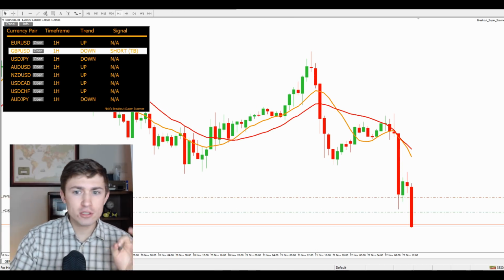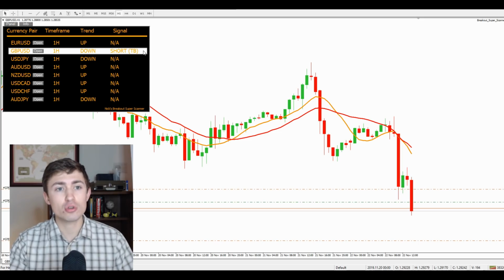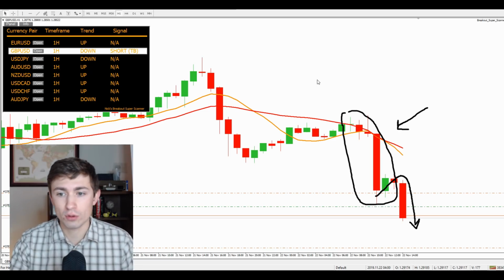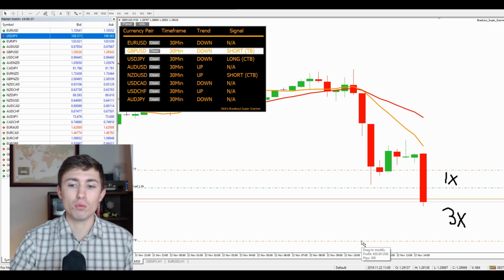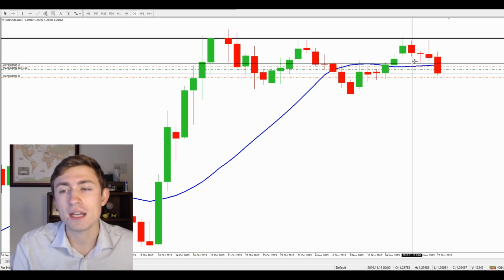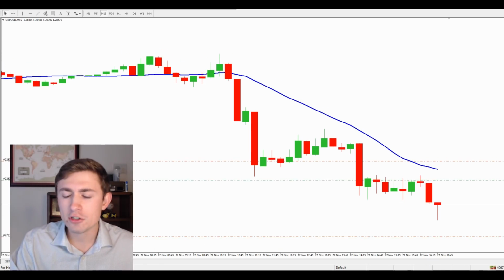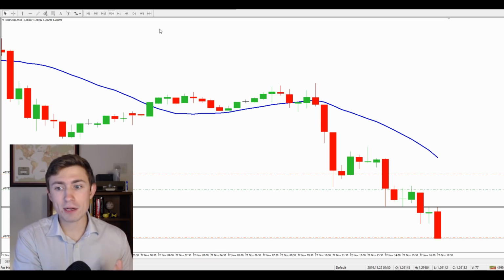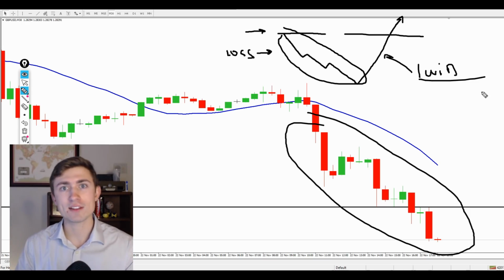Forex Trading Live: How to Make $454.50 Shorting GBP/USD 📉🏄